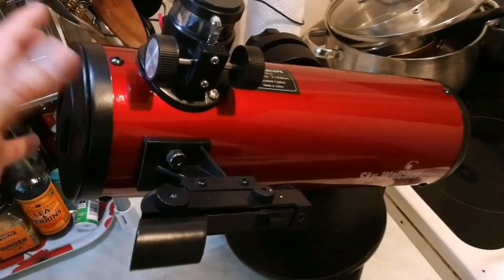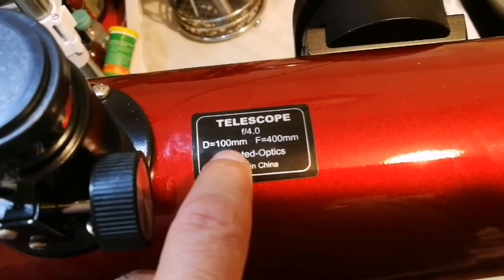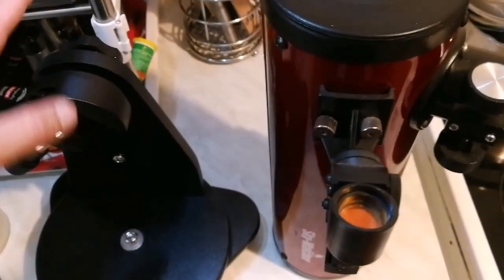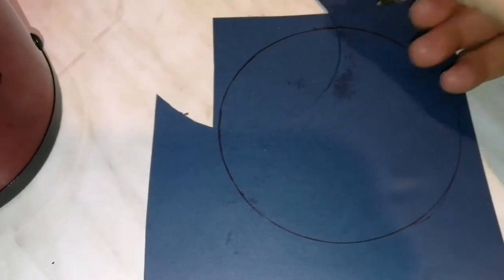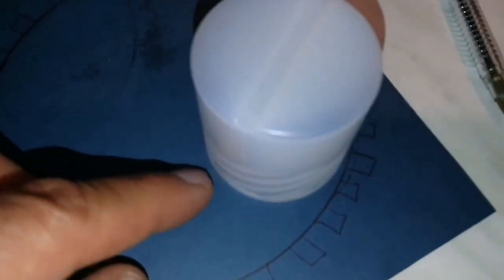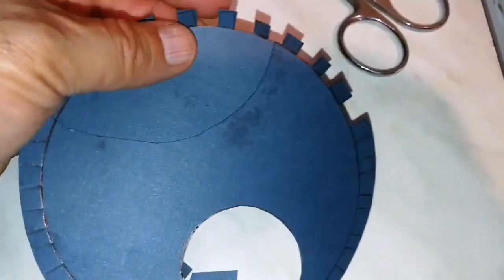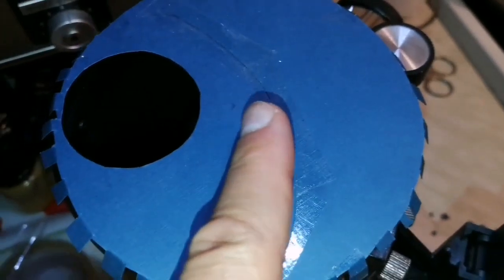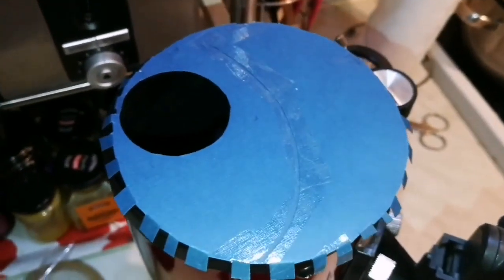Make Off-Axis Aperture Stop For Your Telescope / Skywatcher Heritage 100P Reflector Telescope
By reducing the effective aperture of a telescope you will increase focal ration. This means less glare. This way you can see more details on the planetary disks, the Moon and easily split the close binary stars. Aperture stop makes your fast telescope( with low f/ratio) into a slow one(with high f/ratio). This practically means you will have what is called a planetary telescope.